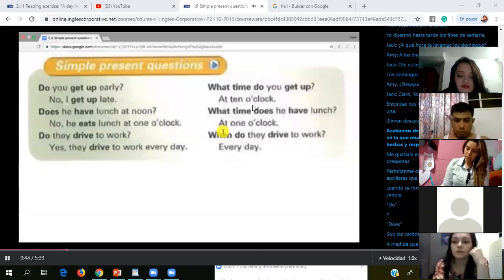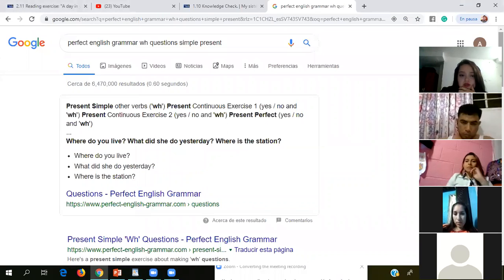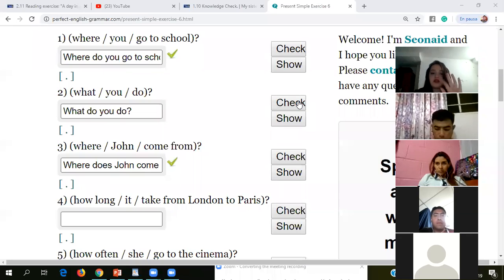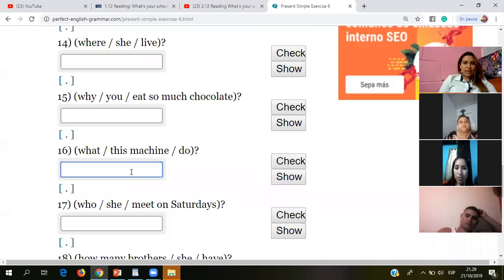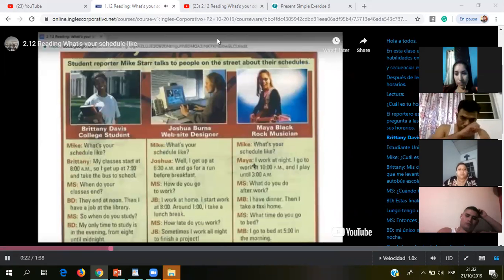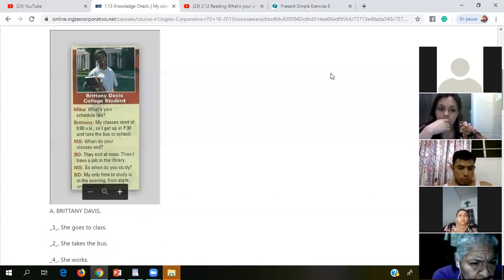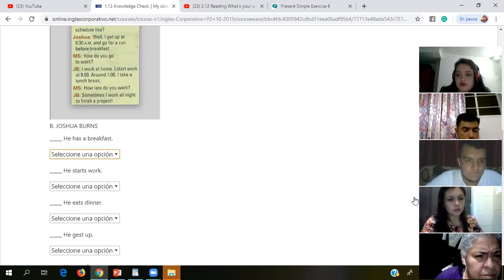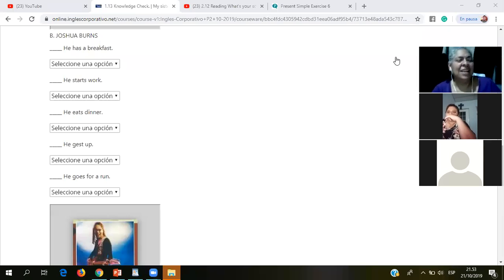Ingles Corporativo- yes/ no questions